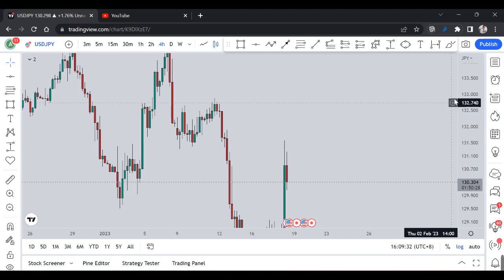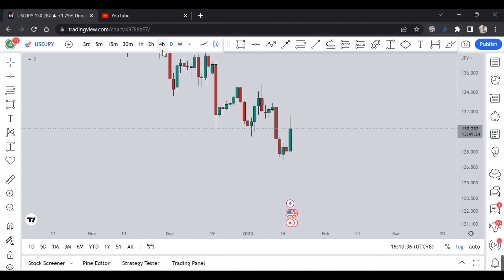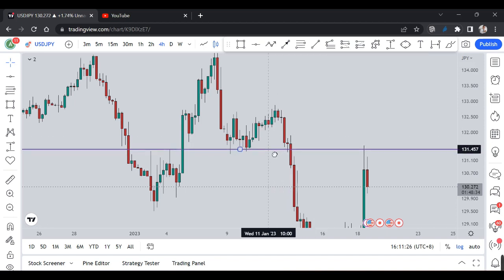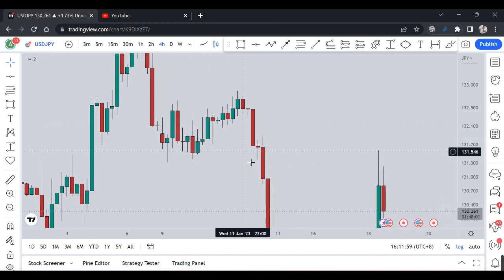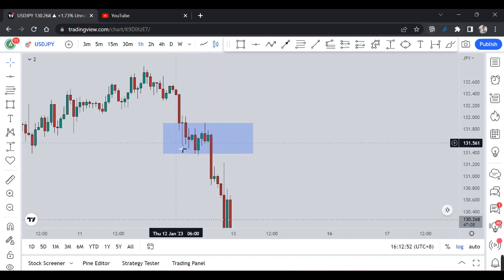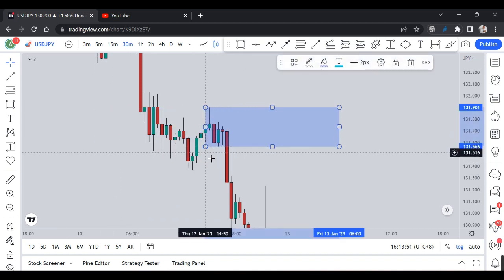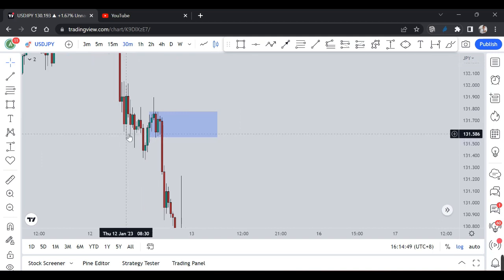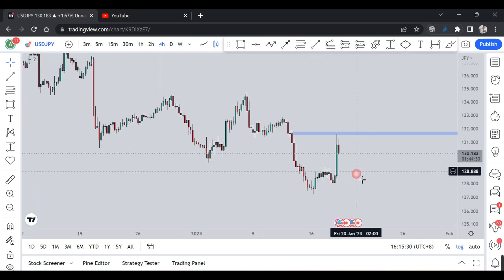SUPPLY AND DEMAND: LEARN TO INCREASE YOUR WIN RATE